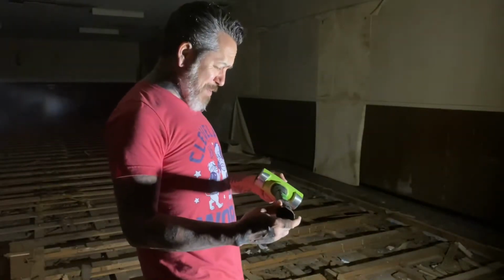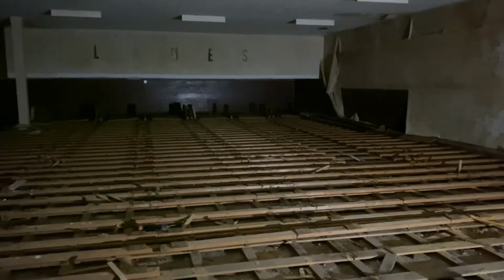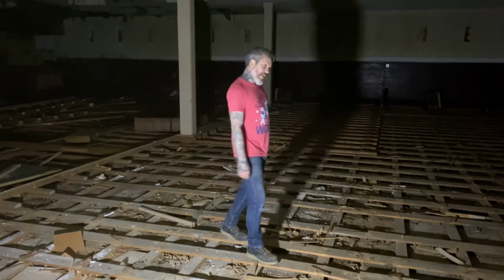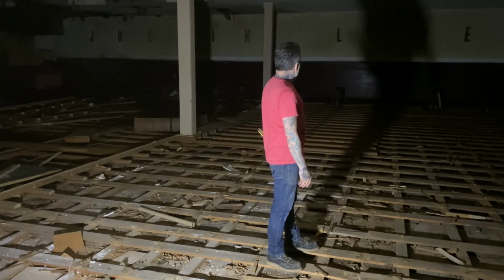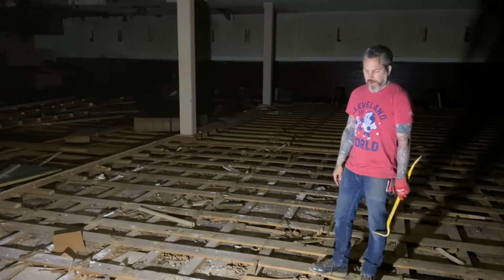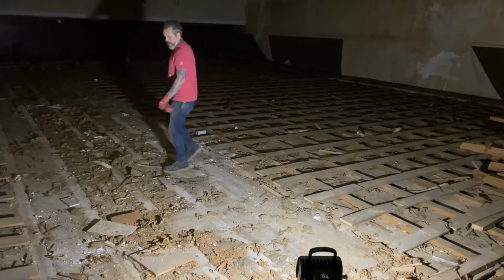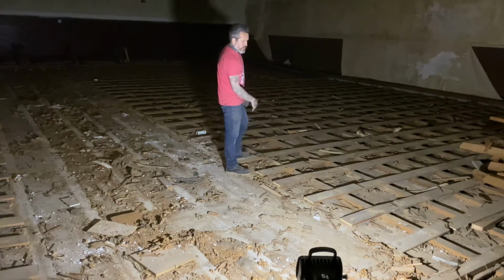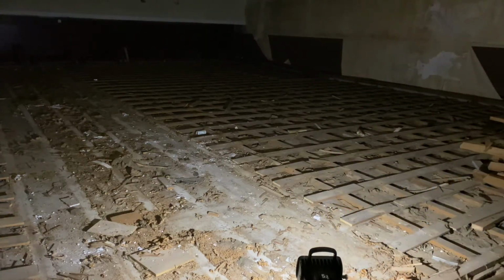Demolition of the lanes! Part 2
The bowling lanes were built up of several layers of wood. So I’m taking all of the good lumber and saving it for other projects inside the shop. I’ll keep creating hilarious content! As this project continues there will be so much more going on in the building. Follow @theherobar and @wesleylandcle for previews and other cool shtuff!